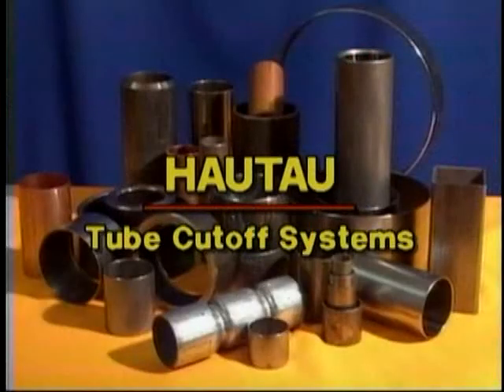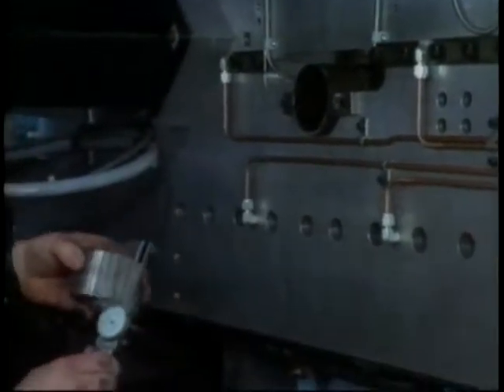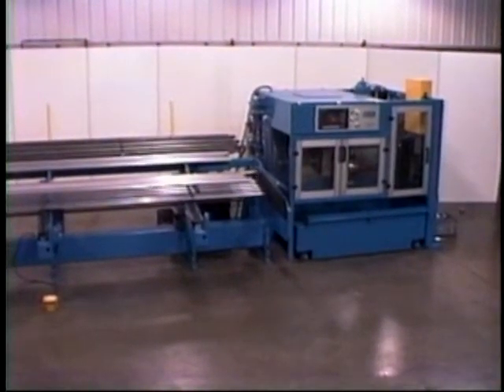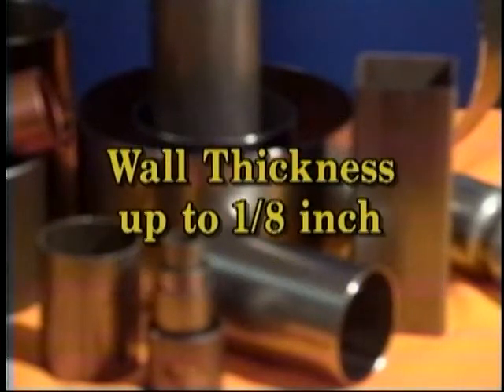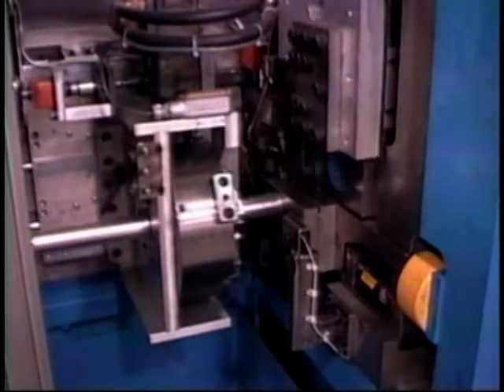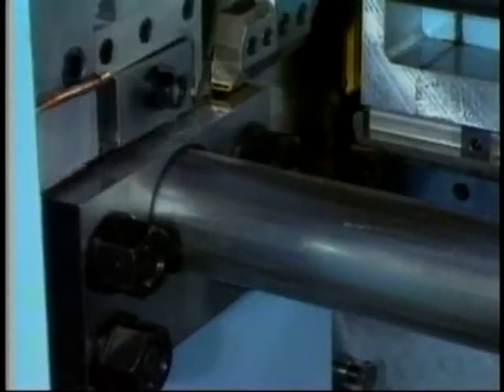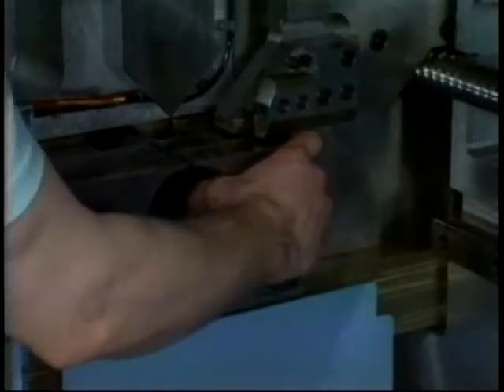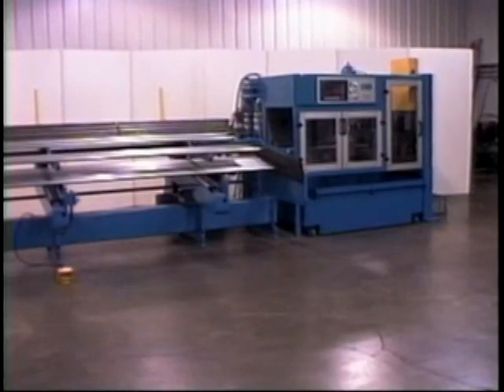Hautau - Tube Shear Tube Cut Off Machine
SC30 1  - Cut Off for Round or Square Tube
Hautau Tube Cutoff Systems has been building Stationary Tube, Rotary Lathe Tube Cutting and Beveling Systems for over 40 years.

Made with pride in Brookville, Indiana, USA